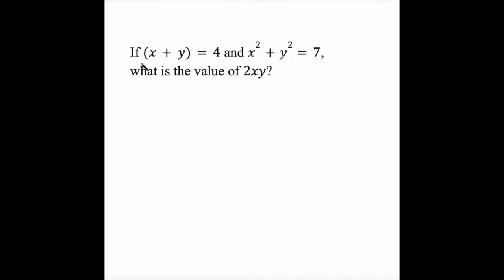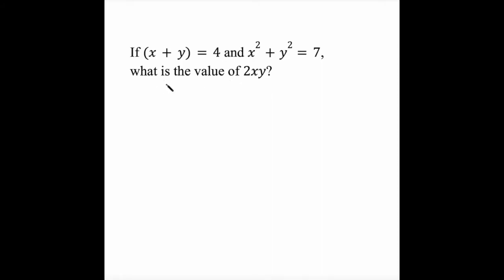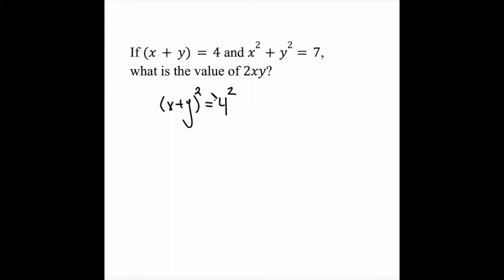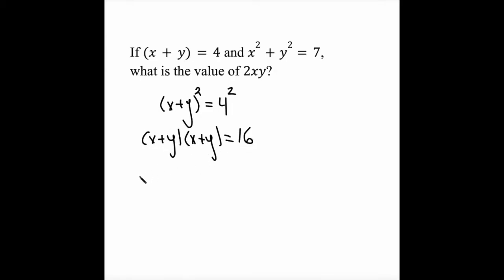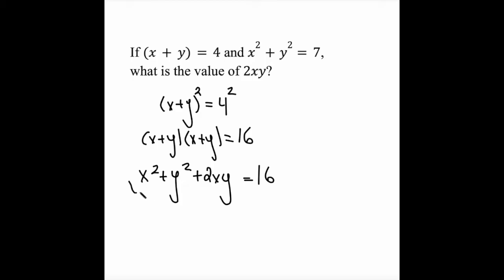GRE FOILing Problem!